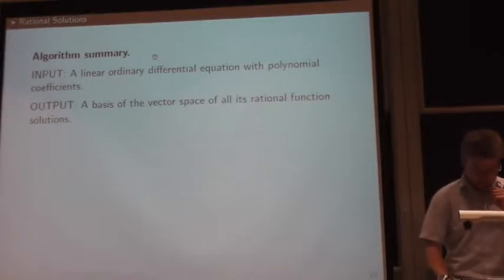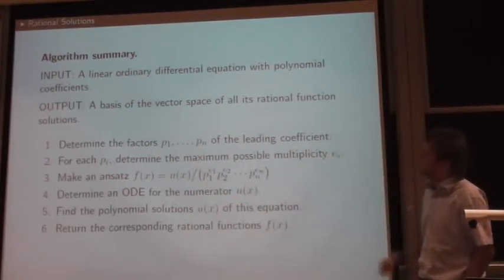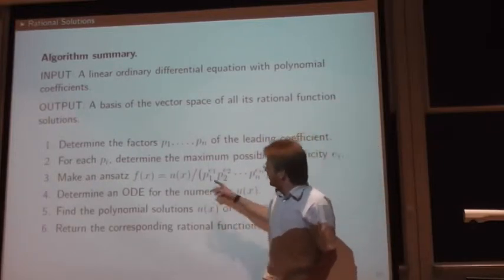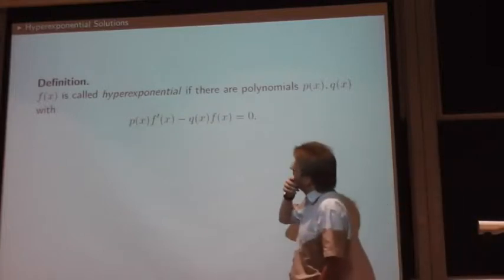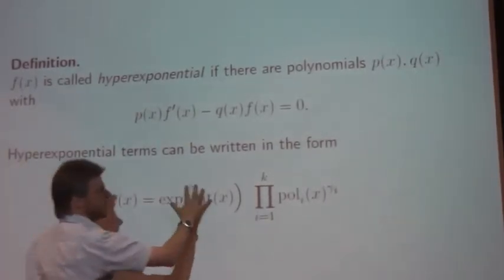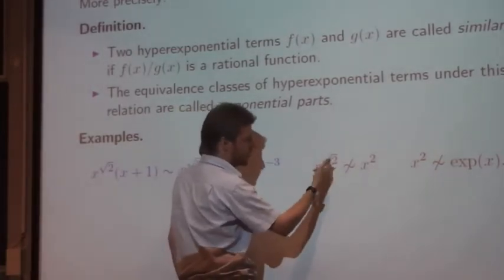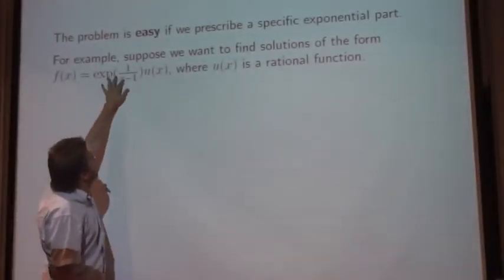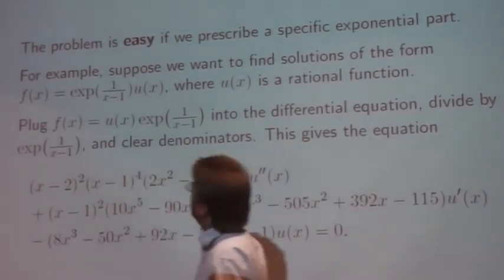On a new algorithm for computing hyperexponential solutions of P-finite differential equations-C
Speaker: Manuel Kauers, RISC-Linz, Austria
Title: On a new algorithm for computing hyperexponential solutions of P-finite differential equations.